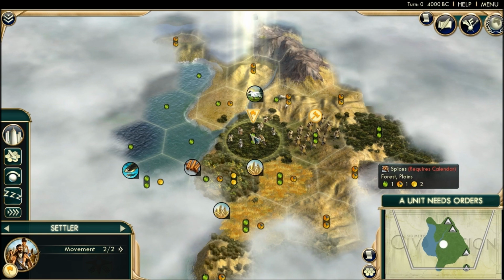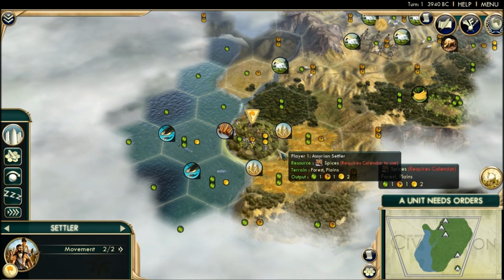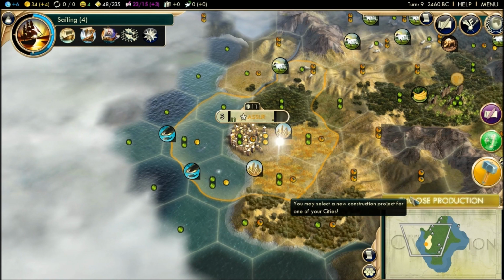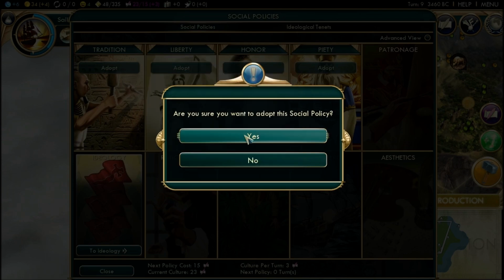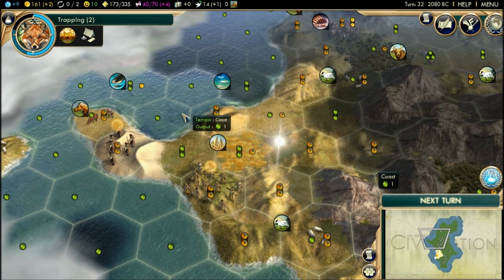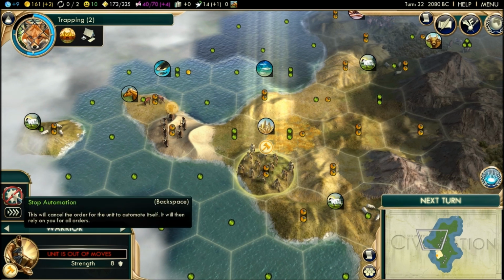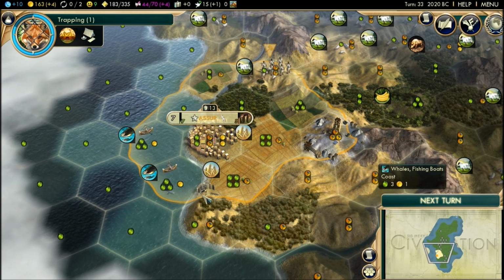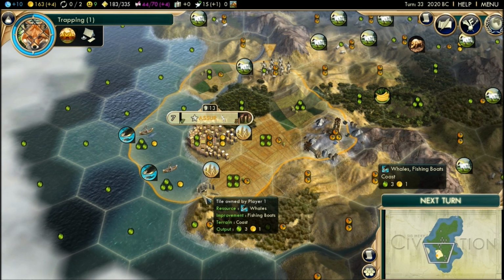Civilization V | Five Early Game TIPS by Pitstop Head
This is a Pitstop Head Video!

Learn 5 early game tips for Civilization V Brave New World. See the tips in game with Pitstop Head explaining what to do.

Become a better player with these simple but effective early game tips.